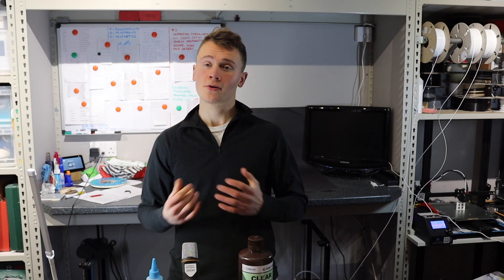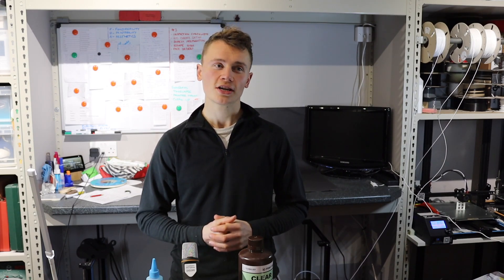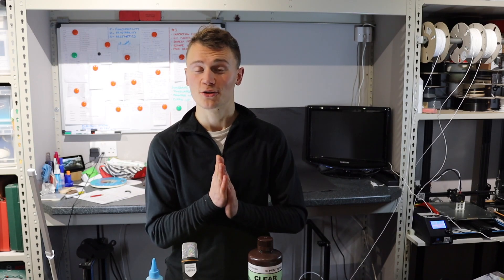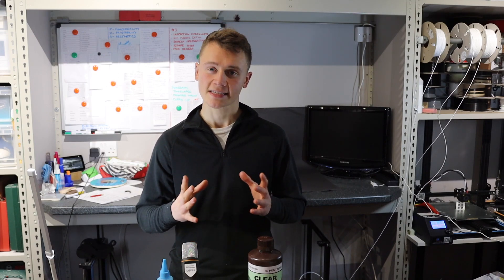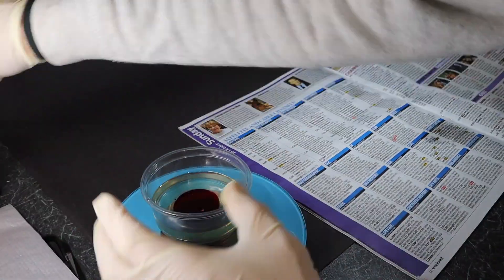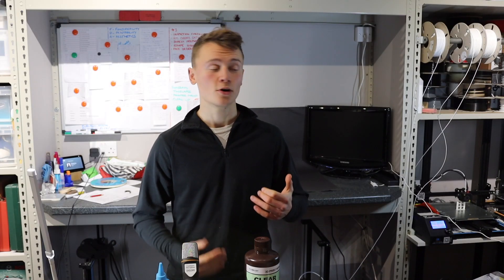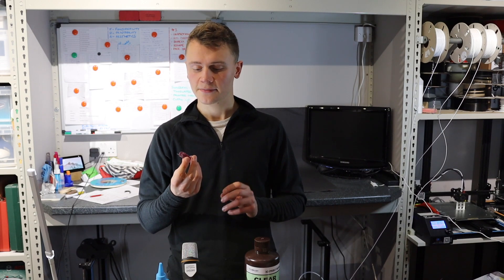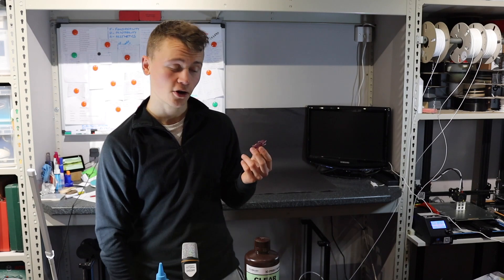Colour your own resin - Experiments with dying resin - lcd printing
In this video, I demonstrate some resin printing with a twist: coloured with one simple ingredient, dye. I hope you like the video and if it inspires you to create something similar, let me know!

The dye is - by definition - able to cause stains, so please be careful if you do try this method.

PS. If you need 3D prints made, I run a 3D printing service and you can get an instant quote